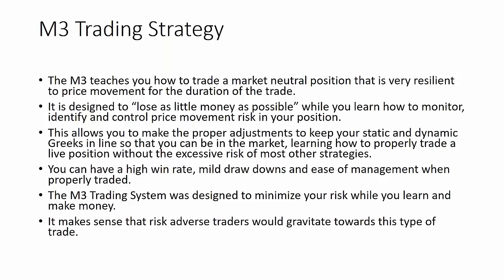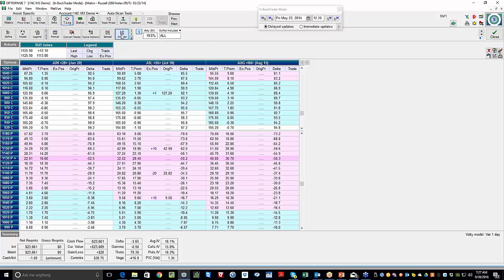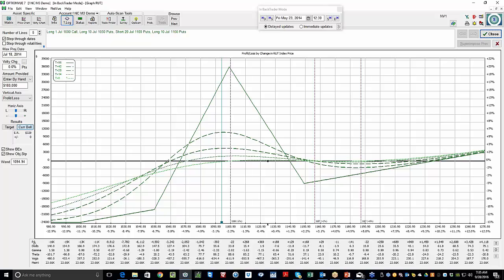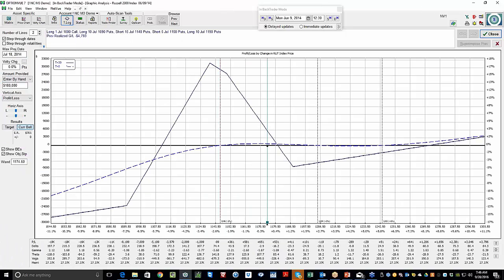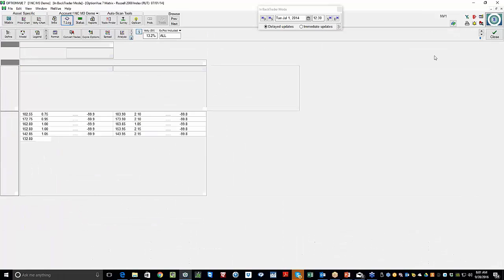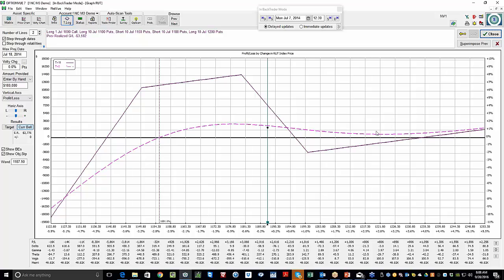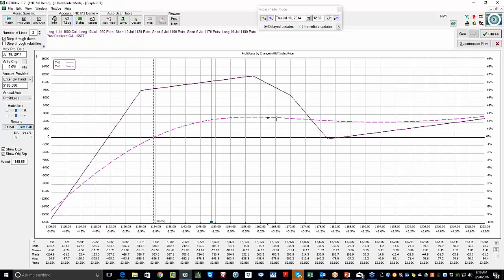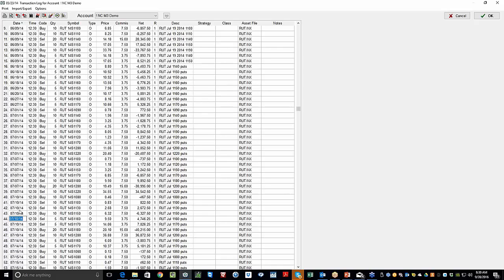M3 Trade Introduction by Dave Thomas for SIGops UK Trade Group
Options Strategy Specialist Dave Thomas recently had the opportunity to virtually introduce the M3 strategy to an interested group of traders in the UK. Who knows this strategy might interest you as well.